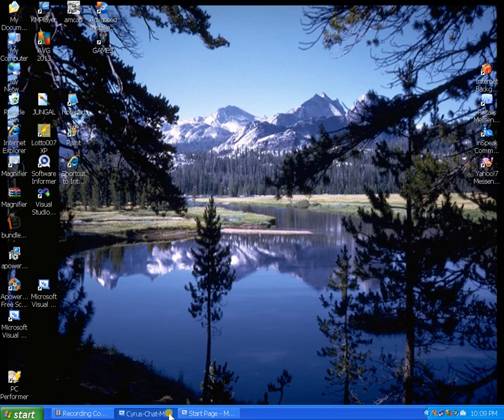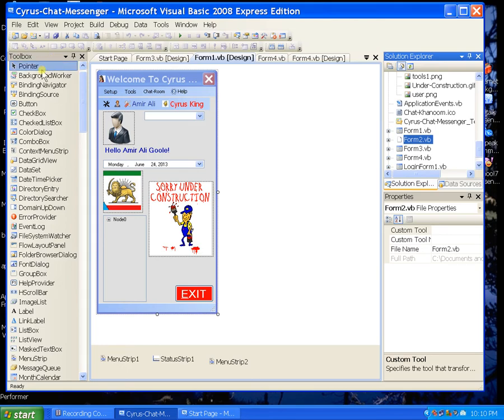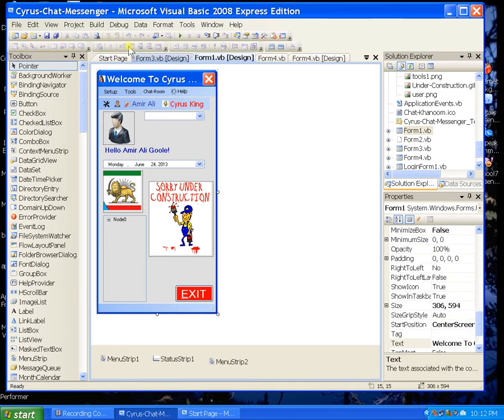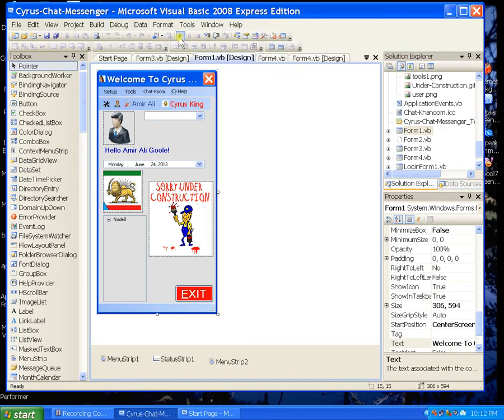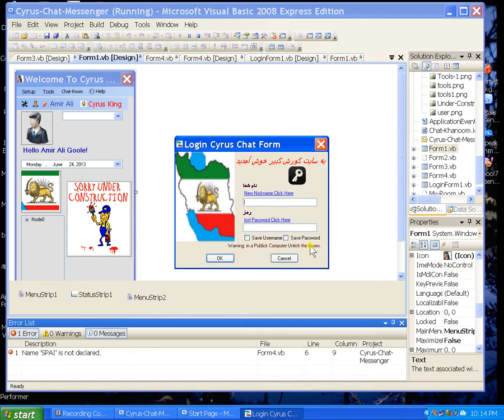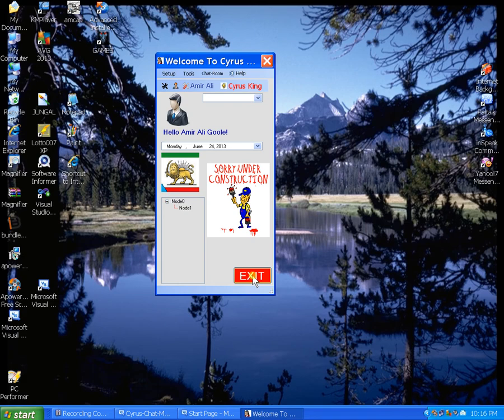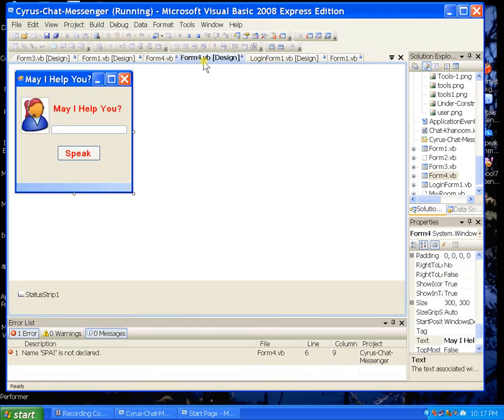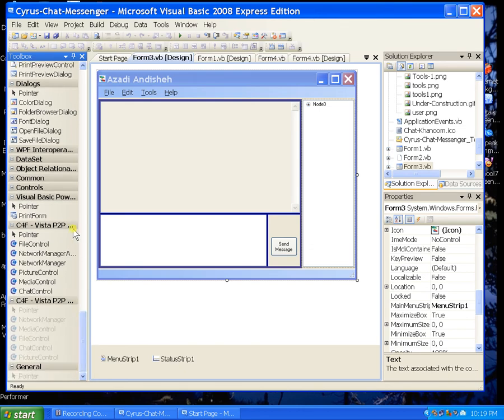How To Make a Chat Room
How To Make a Chat Room with Microsoft Visual Basic 2008 Express Edition